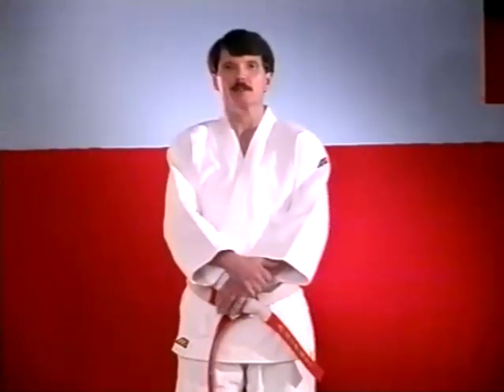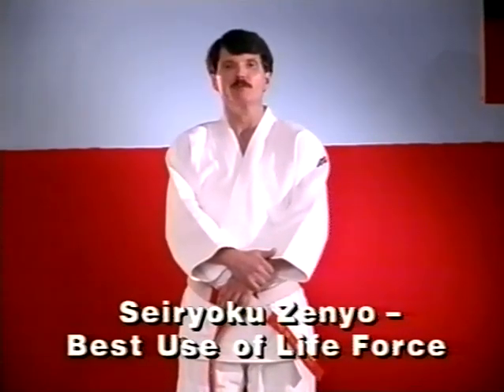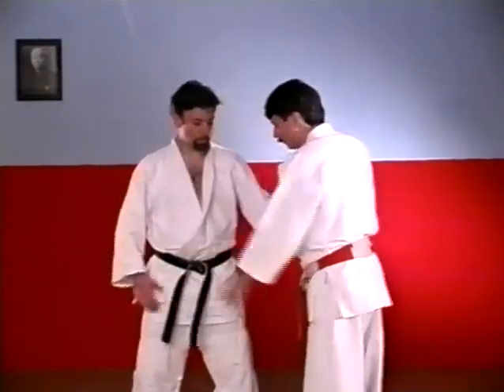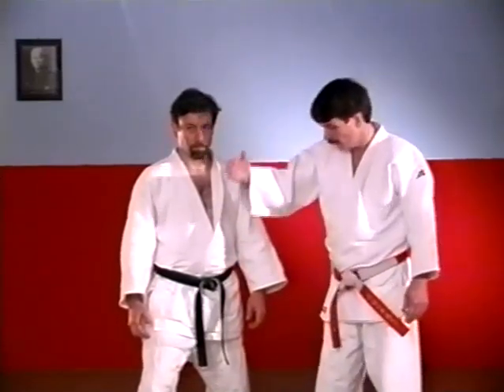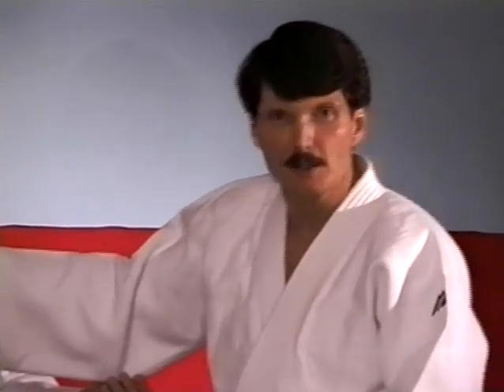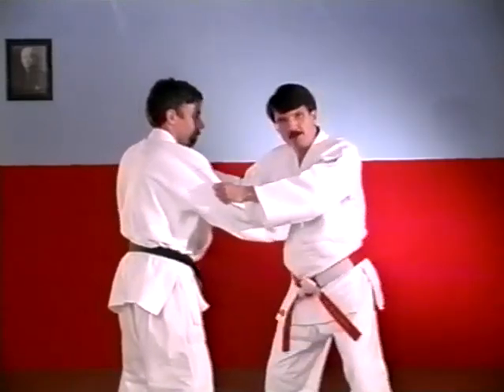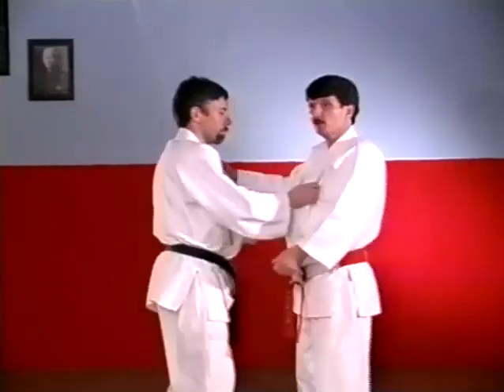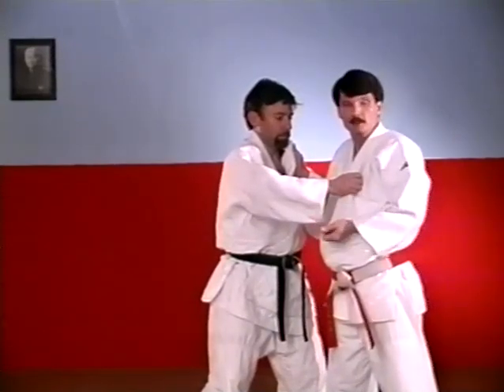Some Basic Judo Principles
From an instructional video on Dai Ikkyo of Gokyo no Waza. Basic principles. Power generation, posture, Shizentai no Ri, Tai Sabaki, etc.